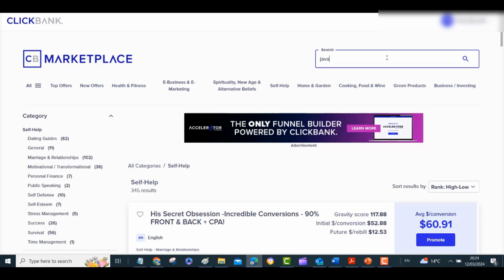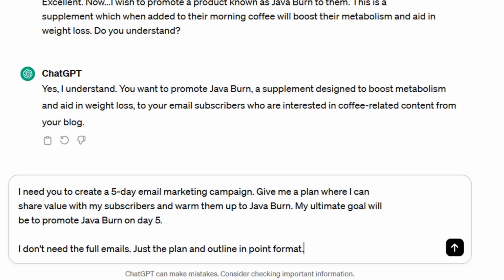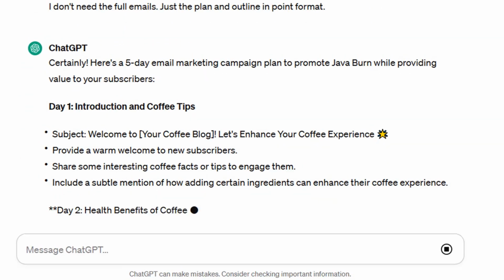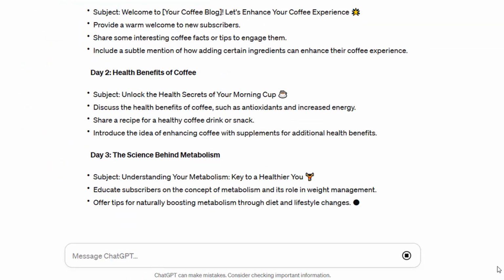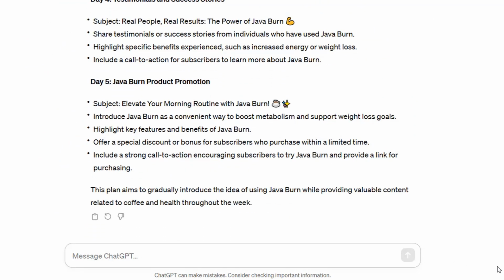ChatGPT For Email Marketing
ChatGPT for Email Marketing is a way to enhance and automate your email marketing.

Many marketers find themselves hitting roadblocks when it comes to captivating their audience and delivering value-packed content.

But fear not, because ChatGPT is here to save the day.

With its unparalleled ability to generate engaging and personalized content, ChatGPT Email Marketing takes the guesswork out of email copywriting.

Say goodbye to writer’s block and hello to high-converting emails that resonate with your audience.

With ChatGPT by your side, you can finally unlock the full potential of your email marketing efforts and achieve unparalleled success.

Don’t let outdated strategies hold you back any longer. It’s time to embrace the future of email marketing with ChatGPT.

Join the revolution today and watch as your email campaigns soar to new heights.

In these 11 videos I will show how to use chat gpt for email marketing.